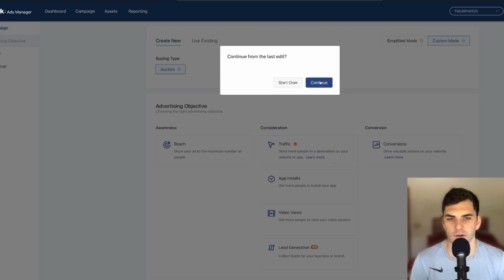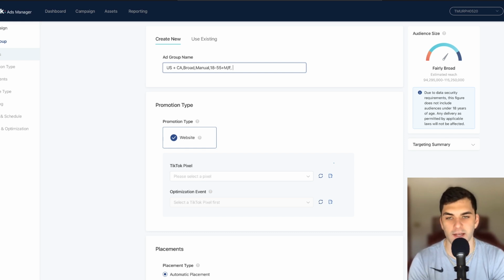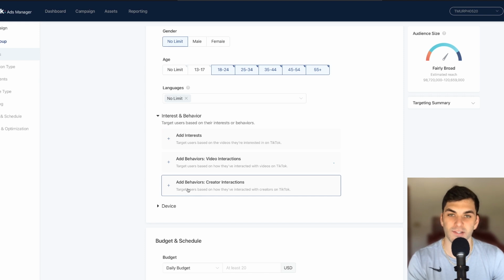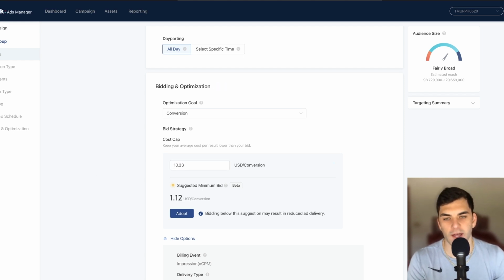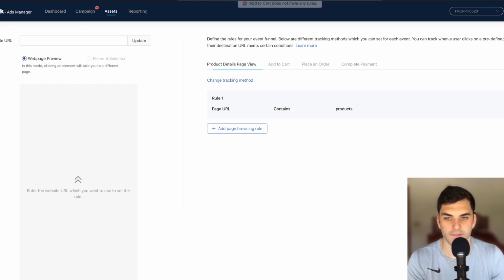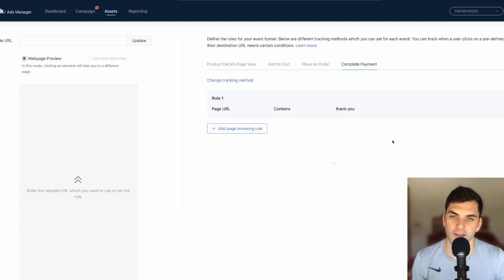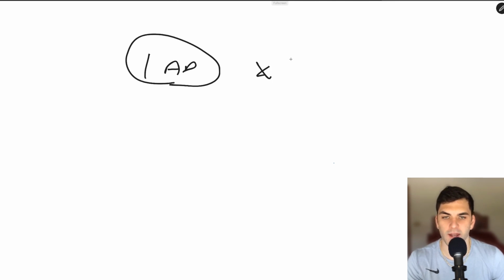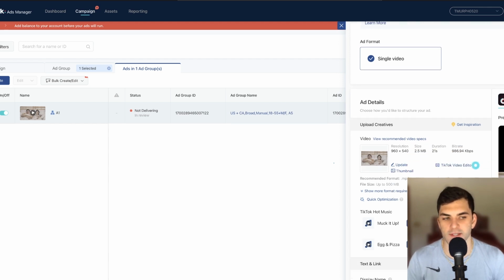How to Launch Tik Tok Ads - Learn How (Part 3)